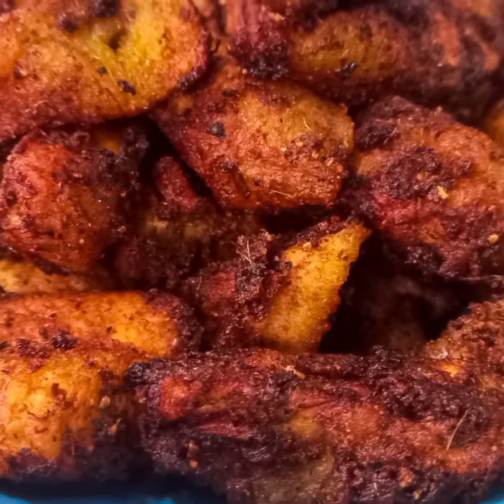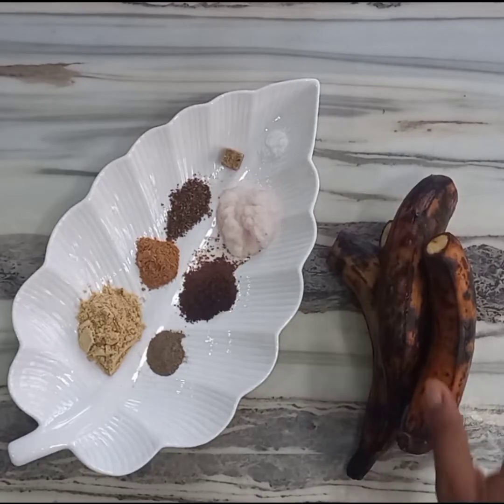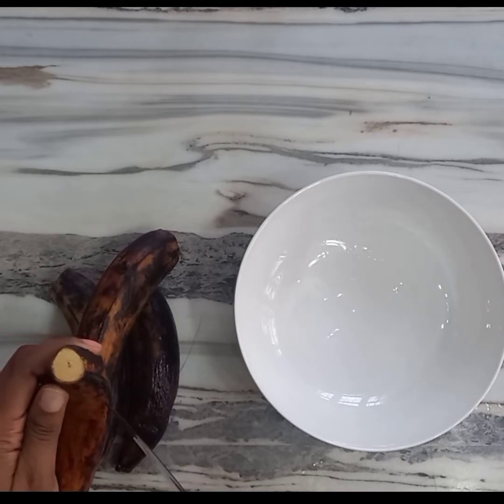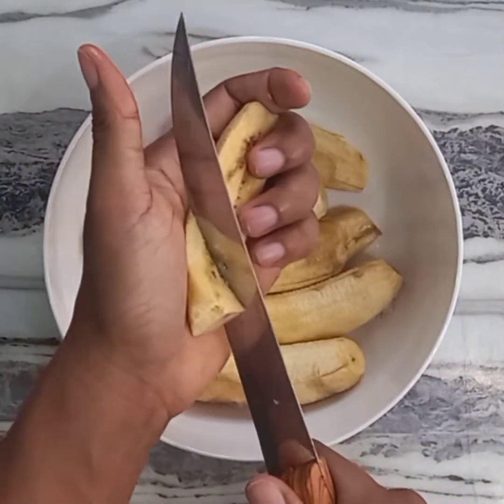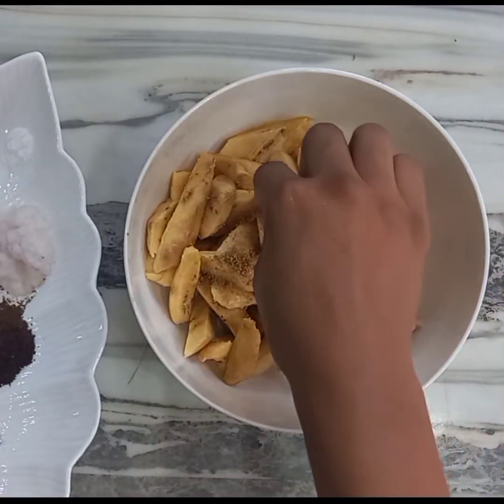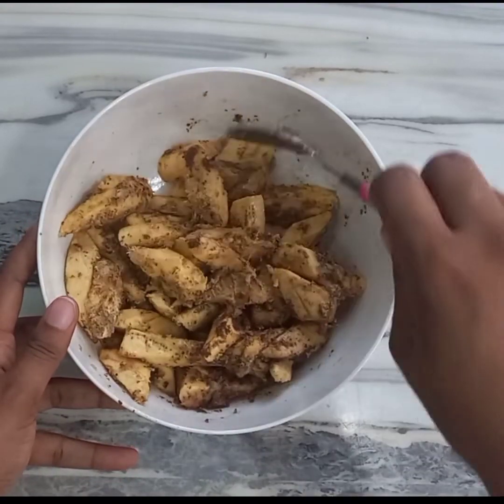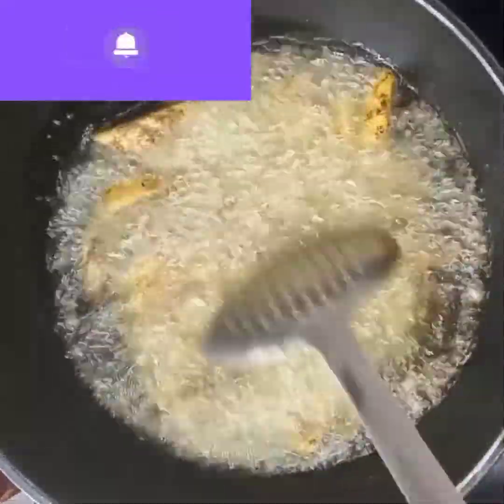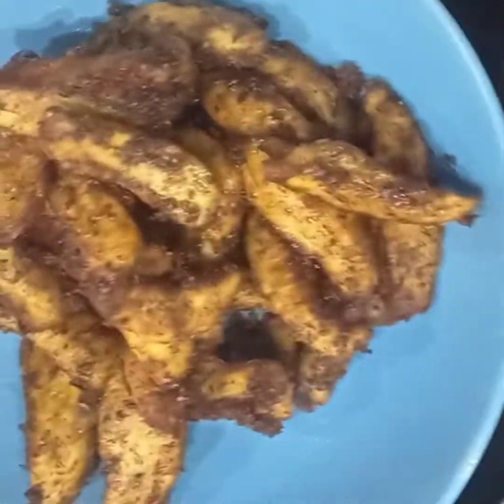HOW TO MAKE KELEWELE (SPICY FRIED PLANTAIN: GHANAIAN STYLE)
kelewele is a Ghanaian dish. kelewele is simply spicy fried plantain. kelewele is one the best ways you can enjoy plantain.

KELEWELE INGREDIENTS
1 tbsp ginger powder
1 tsp garlic powder
1 tsp black pepper
1 tsp cameroon pepper
1 tsp uda powder/blended uda seeds
1 stock cube